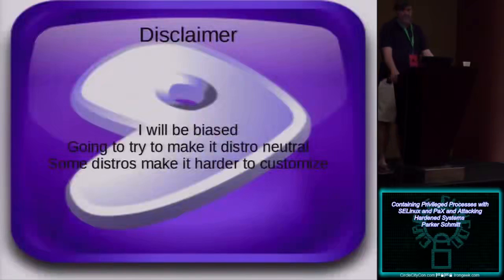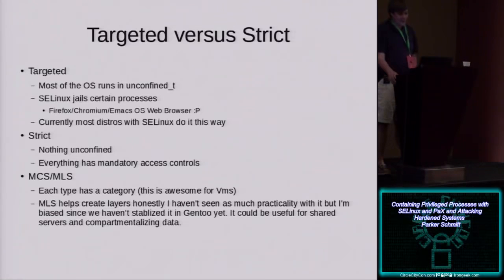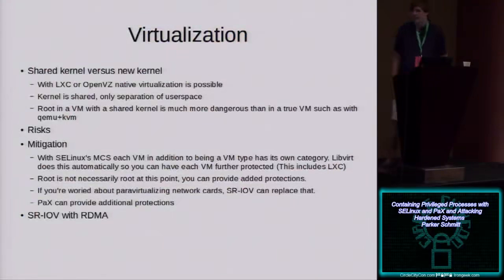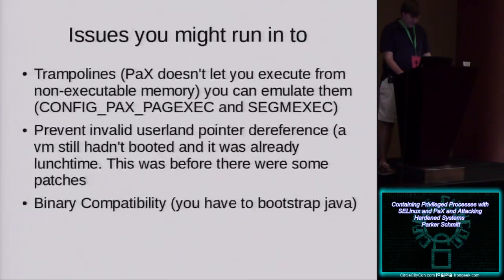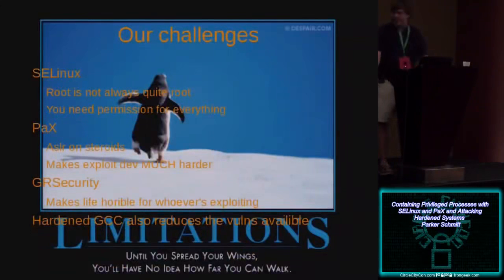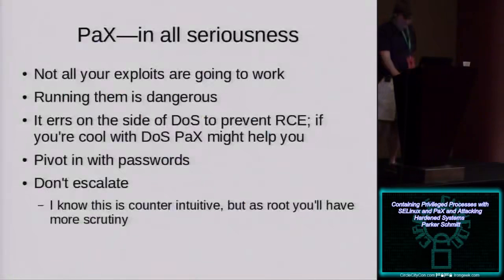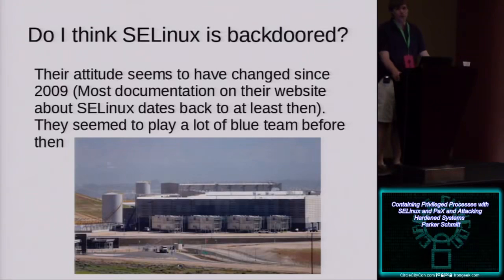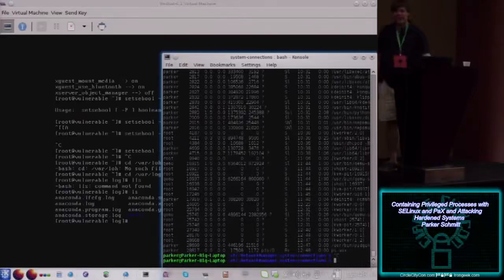filetaining privileged processes with selinux and pax and attacking hardened system